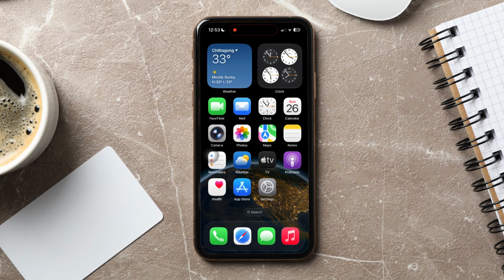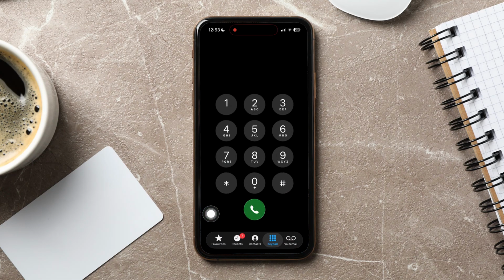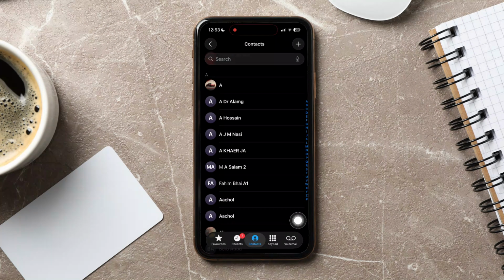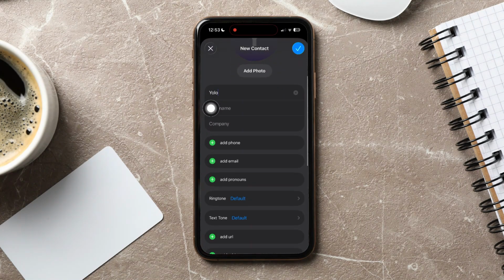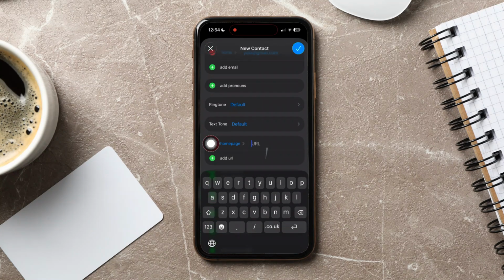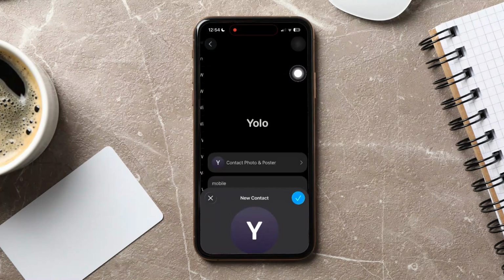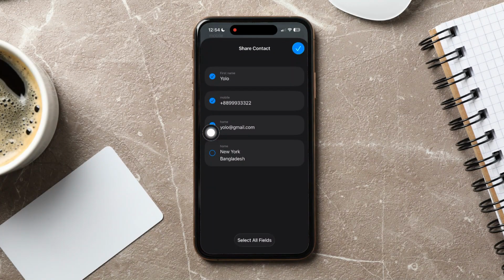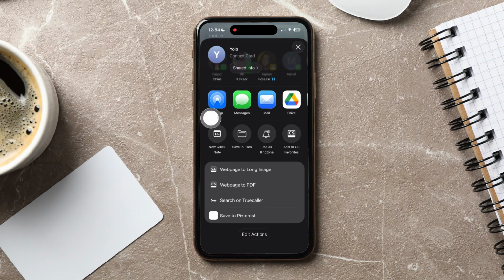How to Create a Digital Business Card on iPhone 2026 (Step-By-Step Tutorial)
Here's how to create a professional digital business card directly on your iPhone without needing expensive design software or apps. I'll show you multiple methods to design, customize, and share your digital business card using both built-in iPhone features and free apps that make networking effortless. You'll learn step-by-step how to input your professional details, choose attractive templates, add your photo or company logo, and format everything to look polished and business-ready. I'll also demonstrate how to save your digital business card to your contacts, share it instantly via text or email, and even create QR codes for quick exchanges at networking events. Whether you're a freelancer, entrepreneur, or professional looking to modernize your networking approach, these techniques will help you create impressive digital business cards in minutes that you can share anywhere, anytime.